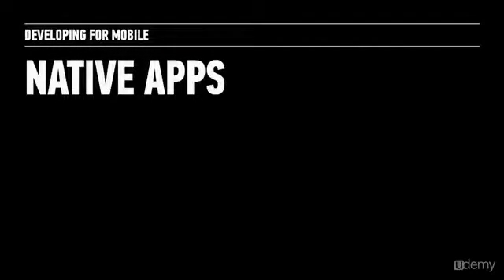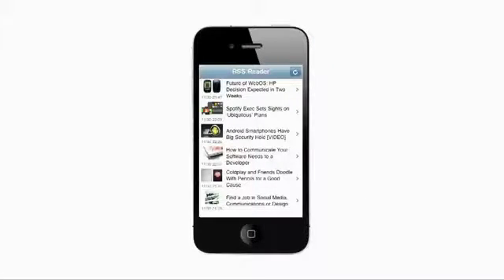How to build a mobile application - Part 7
Native Applications

Gone are the days when mobile phones were used just for the purpose of making voice calls. The first ever mobile phone, after being tested, weighed about 30 kilograms, and the applications installed on it were just meant for supporting outgoing and incoming calls. As time progressed, mobile phones had a number of features integrated, and this has had an immense impact on the revolution of mobile application development.

Mobile application development is the process of developing an application that can serve as an additional feature on your pocket device. The applications can be downloaded by the end-user either by using various different mobile software distribution platforms or they can also be purchased at application stores. They can also be found pre-installed on mobile devices as real-time-embedded applications.

The core concept behind developing mobile applications is to change the way people communicate with each other. Based on this idea, mobile application development technology been focused on tremendously and has increased enormously as a result. A great many applications have developed for supporting mobile devices too. Each and every application, whether it is simple or complex, is contributing in one way or another to improving the end user's experience.

While mobile phones have become a basic requirement for everyone, the demand for the same has increased quite exceptionally. The market is now booming with a variety of smart phone devices containing the latest developed applications.